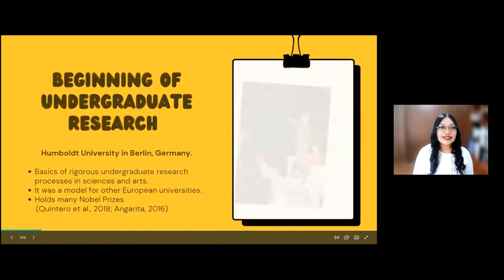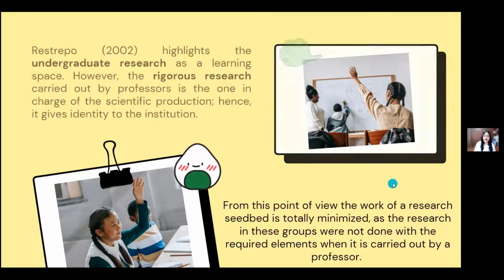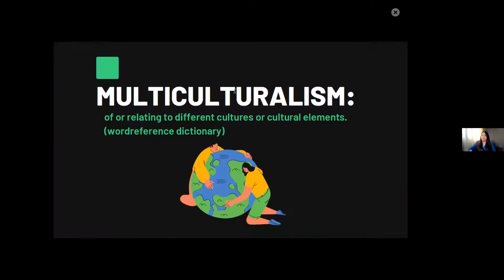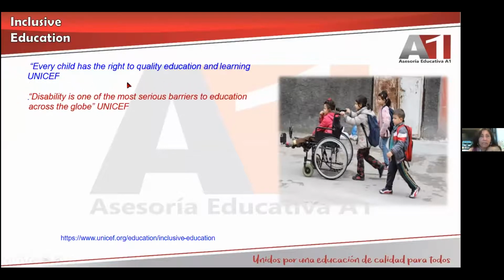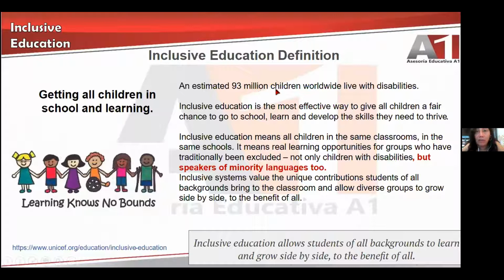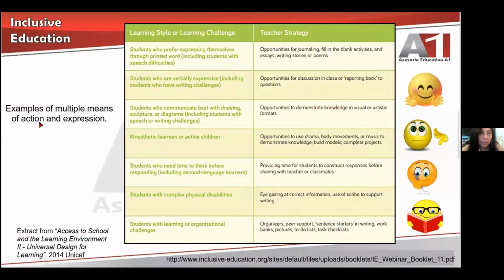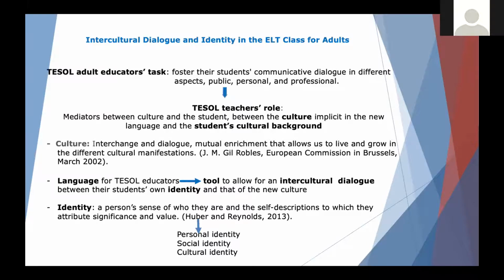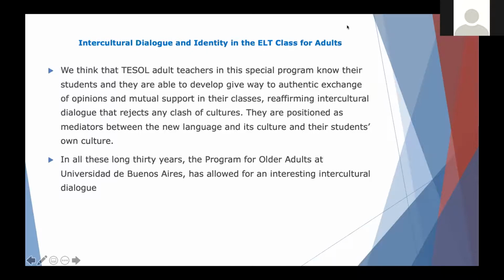Hispanic Heritage Panel 2 Multiculturalism and Research in Latin America